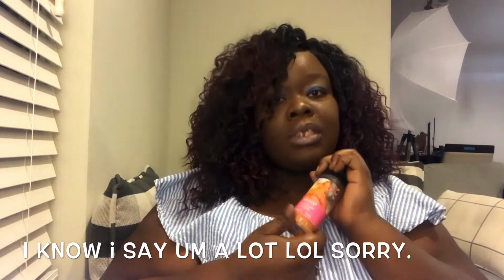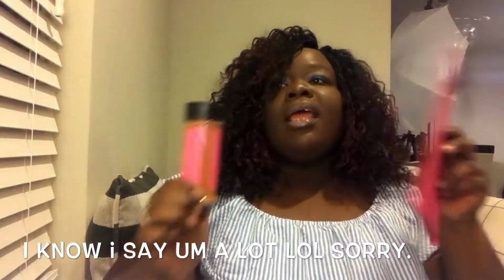Information On My Spices - reupload